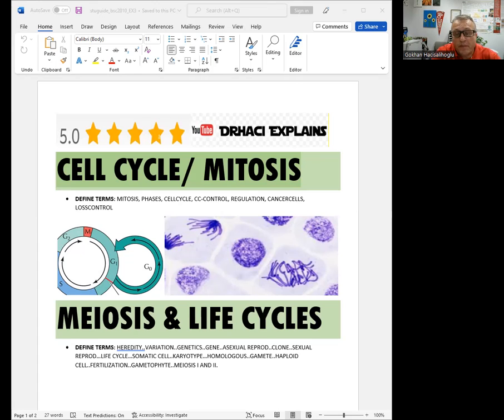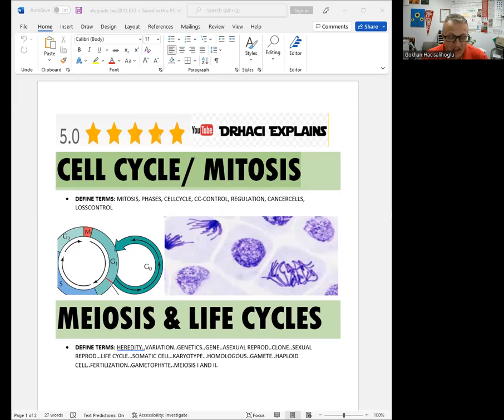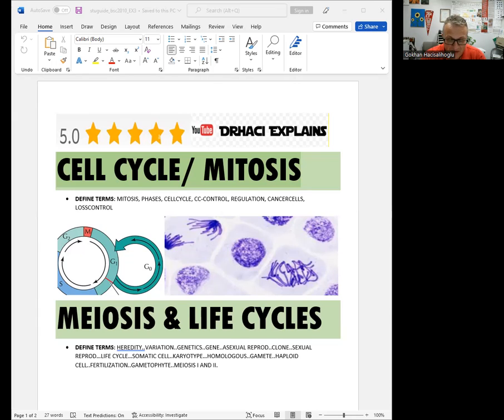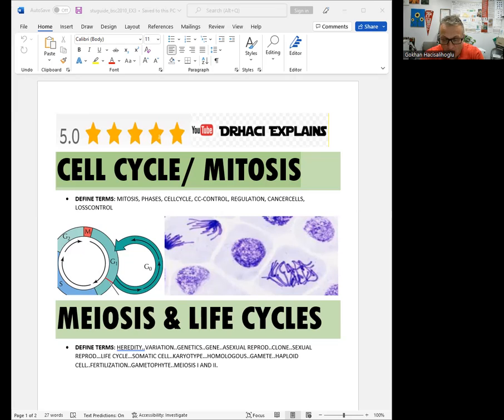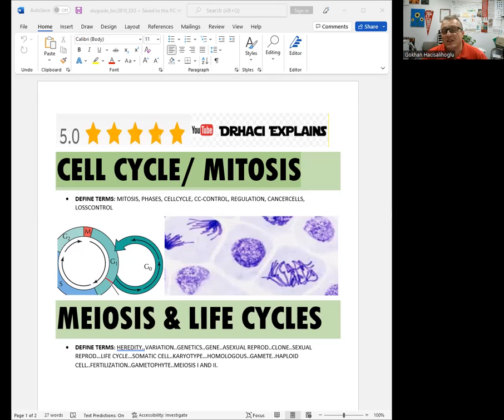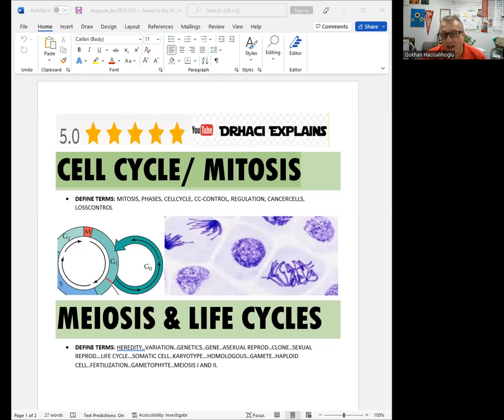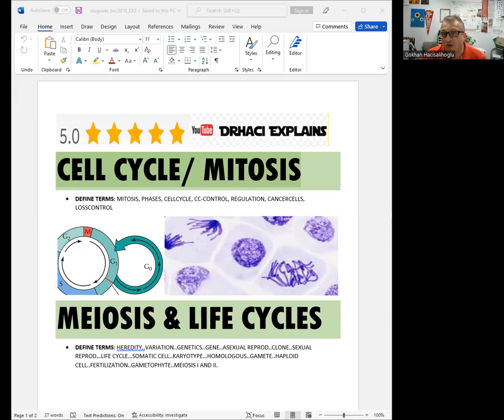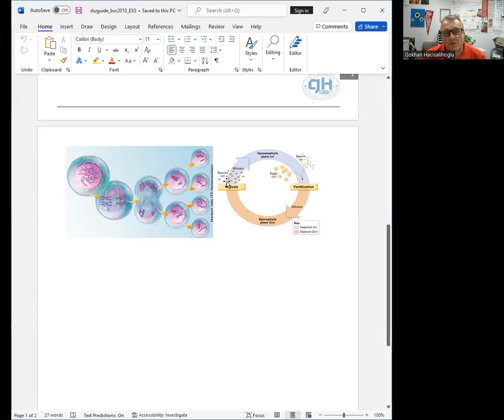[BIO 4 MAJORS] CELL-CYCLE, MITOSIS, MEIOSIS, & LIFE CYCLES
ABOUT [BIO 4 MAJORS] CELL-CYCLE, MITOSIS, MEIOSIS, & LIFE CYCLES